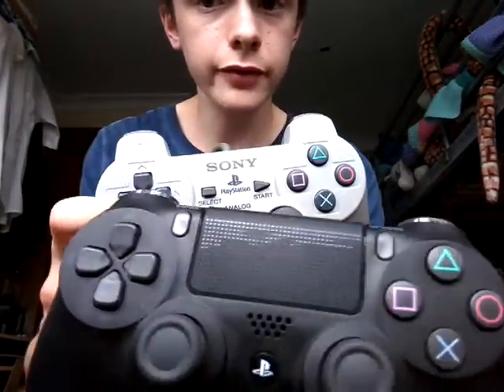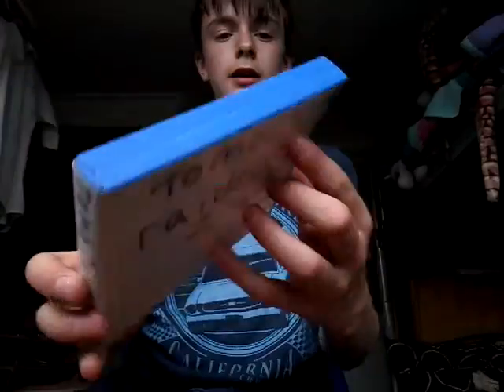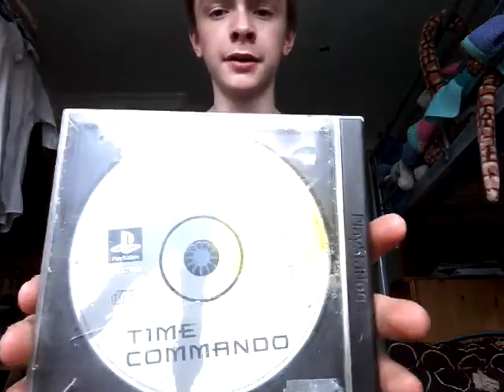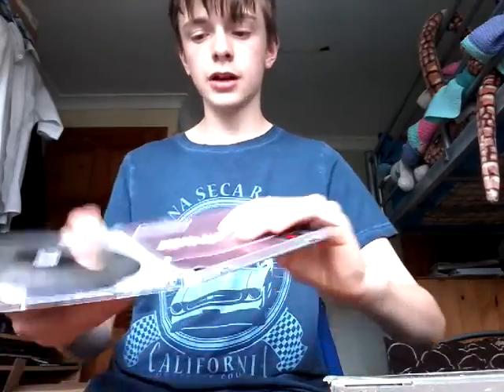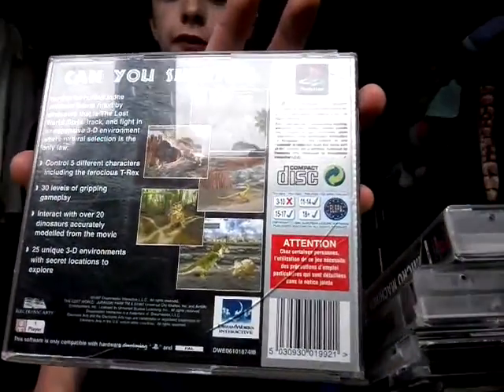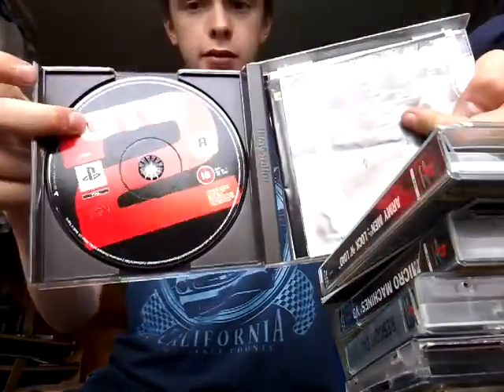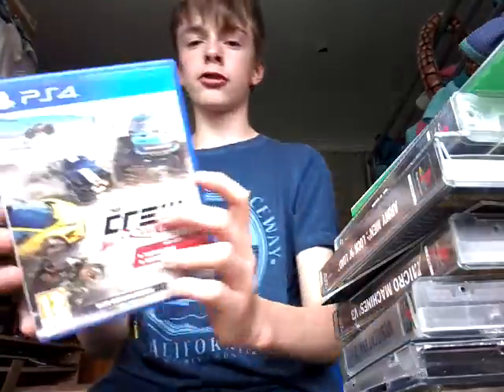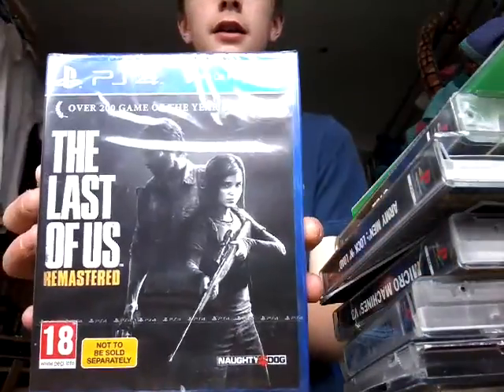Playstation 4 games and playstation 1 games.